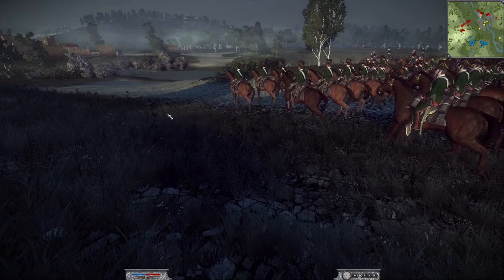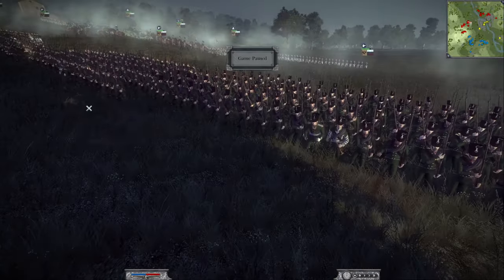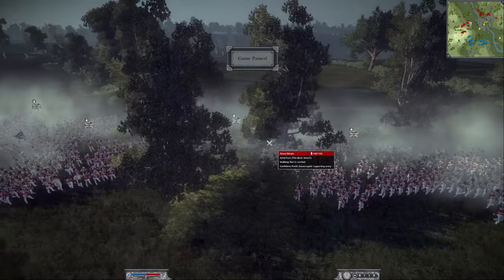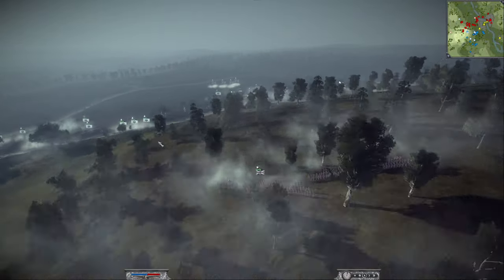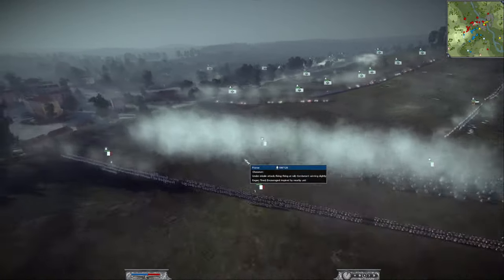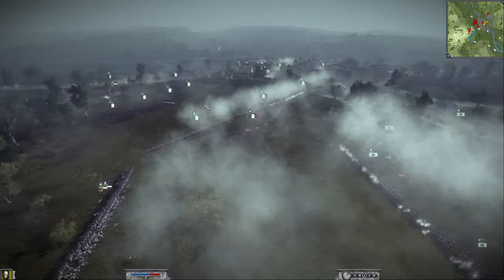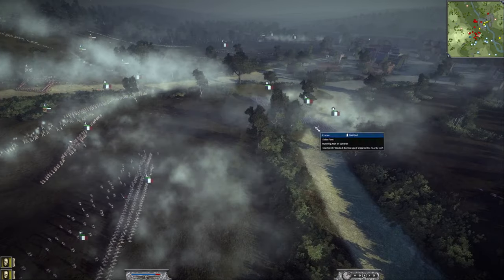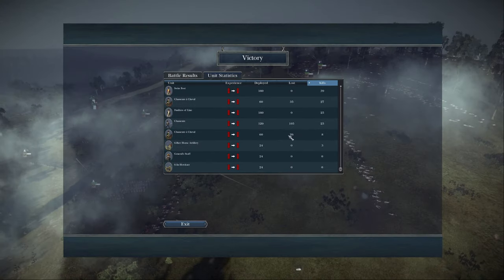2v2 BLITZ ON LODI - Napoleon Total War Online Battle #10 - Napoleon Total War Gameplay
This is our tenth Napoleon Total War Online Battle, where we play on Lodi, and me and Claus try to blitz our opponent off the hill and take what is rightfully ours. This is a quick and brutal battle, I hope you enjoy guys!

Map: Lodi
Unit Size: Ultra
Nations - Me = France
Carl Von Clauswitz = Russia

Opponents
Prussia + Great Britain

00:00 Intro and Parameters
00:45 Army Composition
6:15 The Battle of Lodi
17:45 The Results
18:30 Like, Subscribe, and Comment!

Napoleon Total War gameplay, napoleon total war massive battle, the bridge push the battle of the bridge massive waterloo battle, waterloo massive waterloo fight, the battle of waterloo, massive 2v2 battle clash on the spanish hillside ntw gamepl